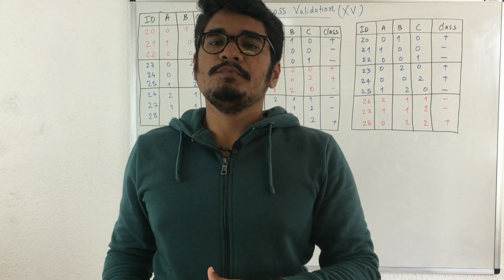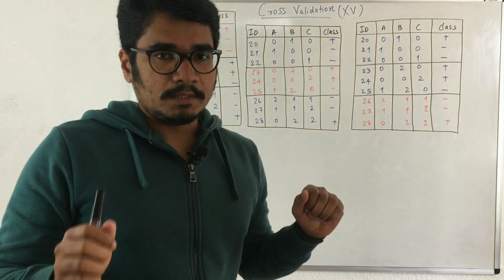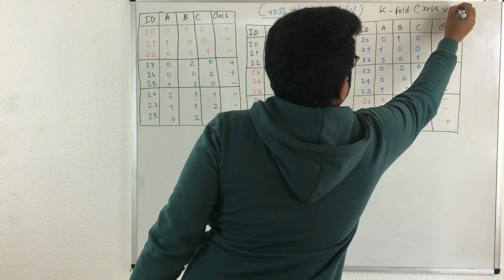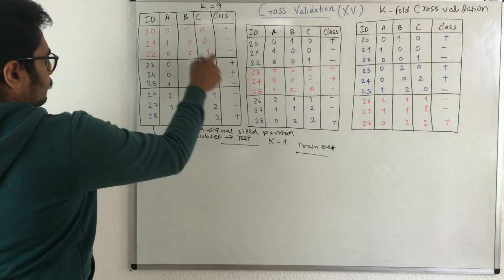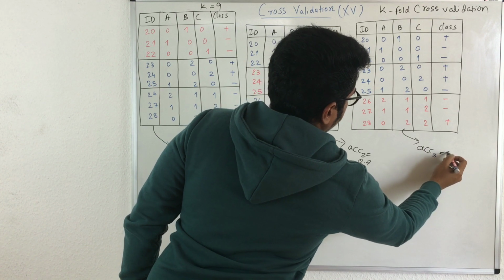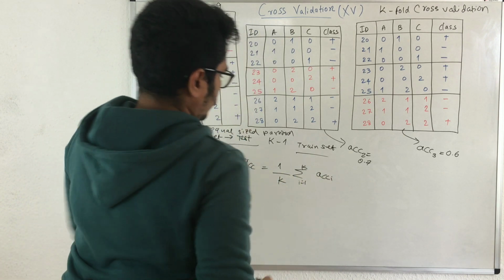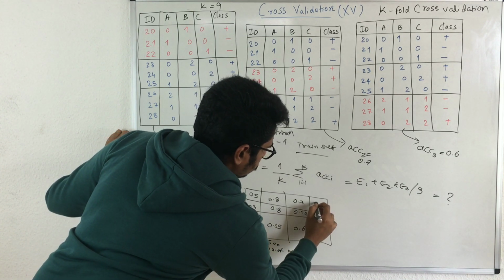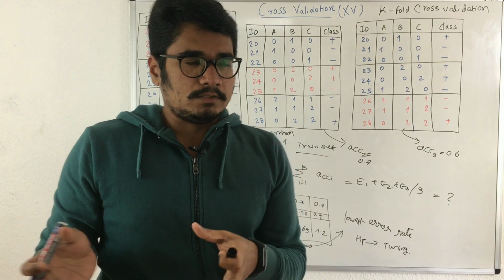Machine Learning | Cross Validation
Cross-validation, sometimes called rotation estimation, or out-of-sample testing is any of various similar model validation techniques for assessing how the results of a statistical analysis will generalize to an independent data set.